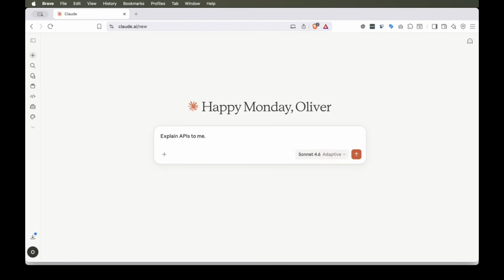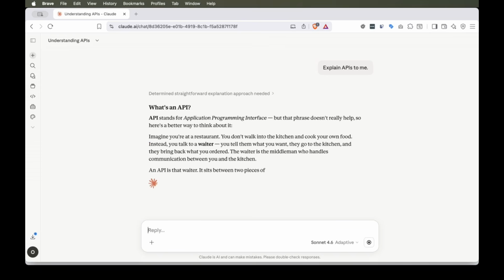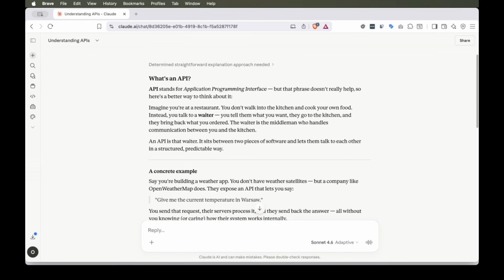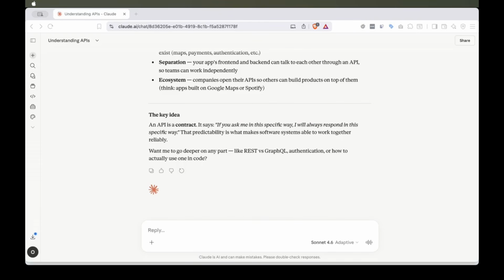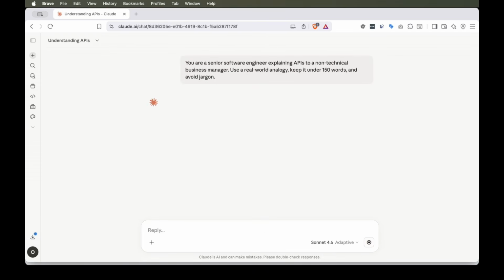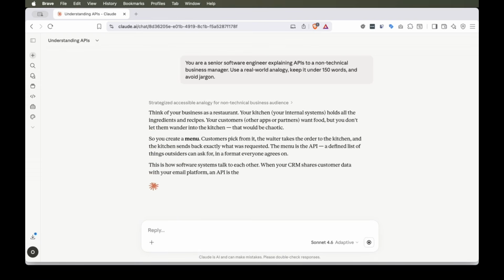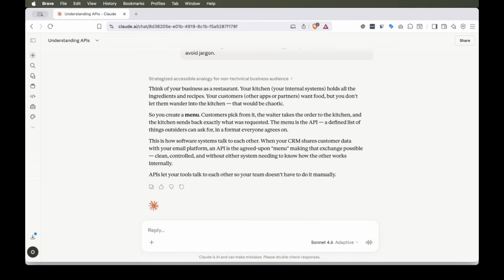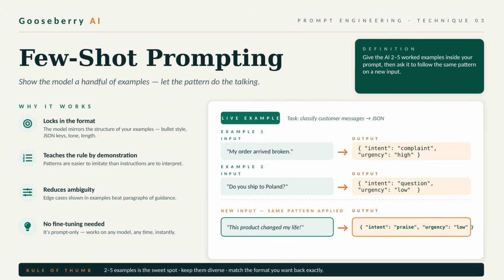Prompt Engineering for Beginners - part 3: How to Get Better AI Answers - Role Prompting Explained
Most people write prompts without telling the AI who it should be — and the result is generic, unfocused answers that miss the mark.

In this video, I'll show you role prompting: a simple technique that takes about five extra seconds and dramatically improves the quality, tone, and usefulness of your AI outputs. You'll see a side-by-side comparison of the same question asked with and without a role assigned, and exactly why the difference matters.

This is part of my Prompt Engineering series, designed for small business owners and beginners who want practical, jargon-free ways to get more out of AI tools like ChatGPT and Claude.

⏱ Chapters
00:00 What is role prompting?
00:20 Demo: Without a role
00:50 Demo: With a role assigned
01:30 When to use this technique
01:45 Coming up next: few-shot prompting

Small business owners, marketers, and anyone new to AI who wants better results without learning to code.